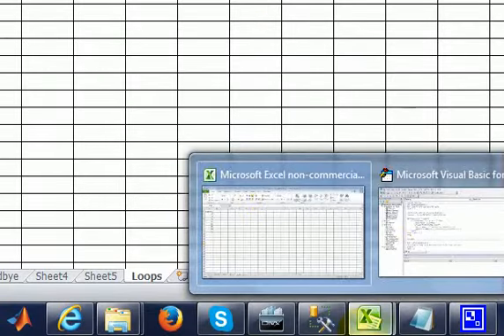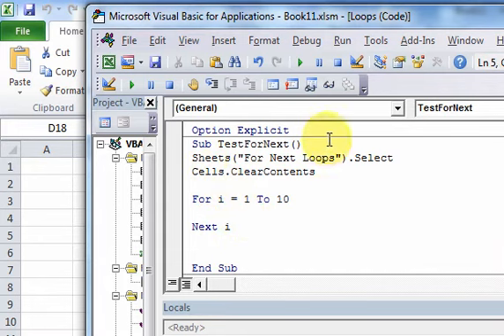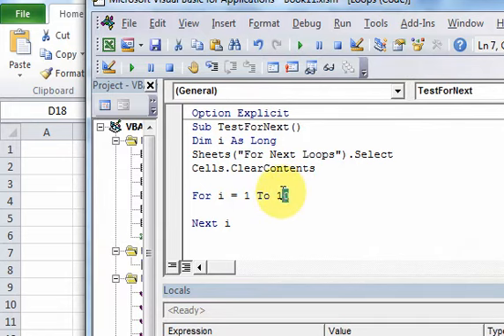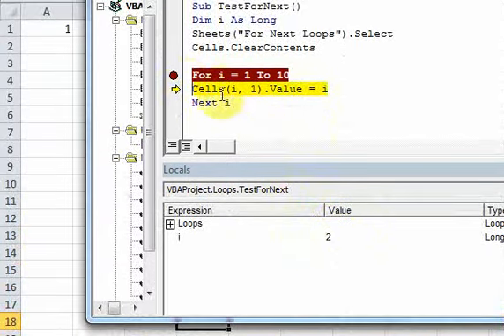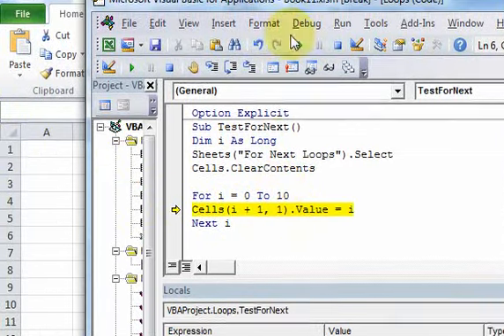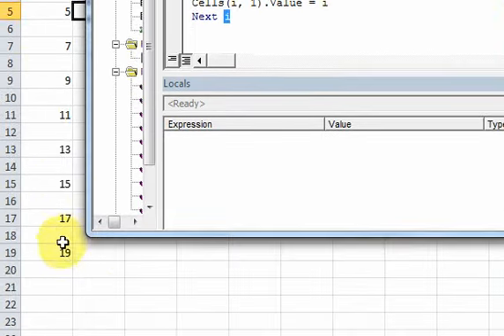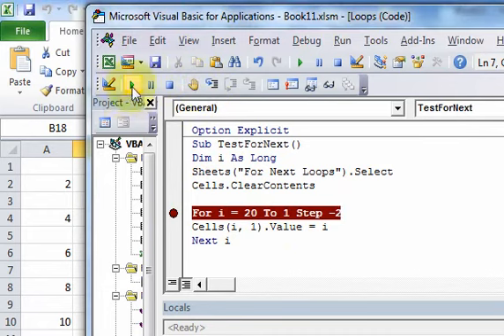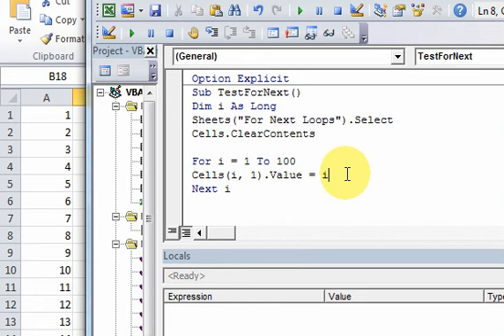Lesson 25.1 For Next Loop